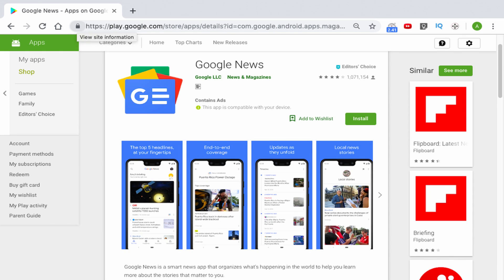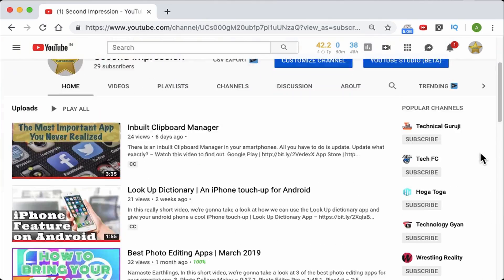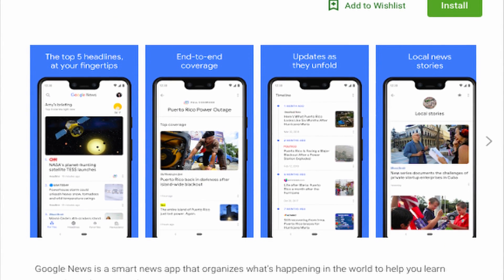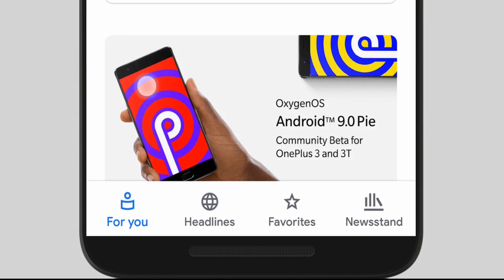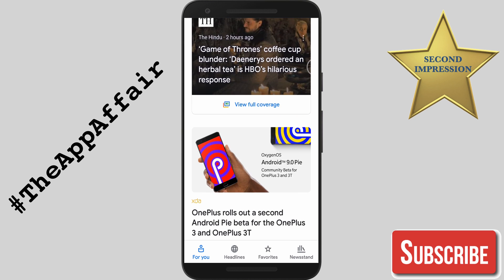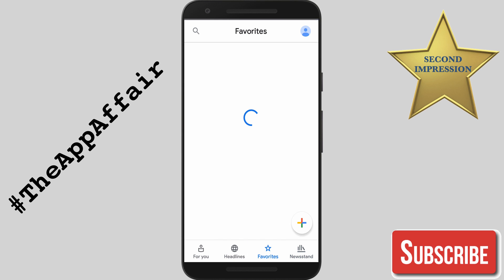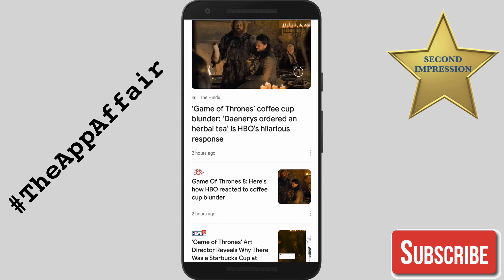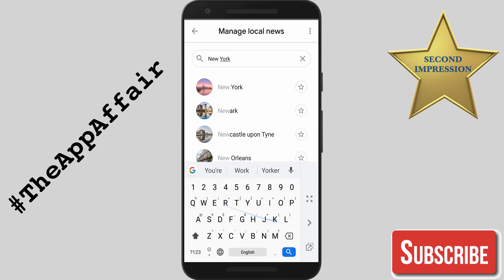How To Personalize Google News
There are thousands of news app out there and we all have our favorites. Favorite cuz we are able to personalize the app to bring us news from that particular news channel. But what if you could have an app that brings you news from different sources around the world. And, you could also personalize it in a way that suits your interests best. Google News might just be that app for you…

How do you get that?